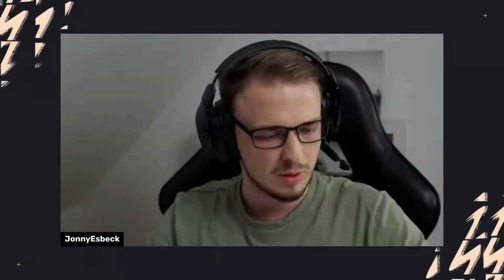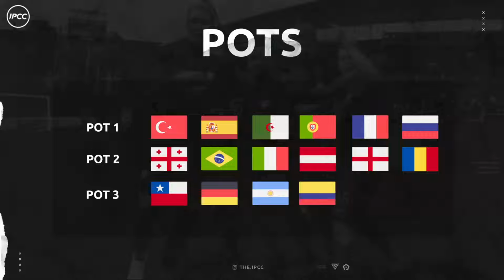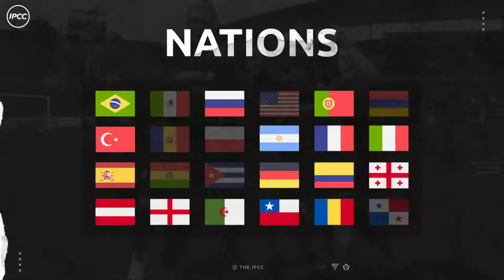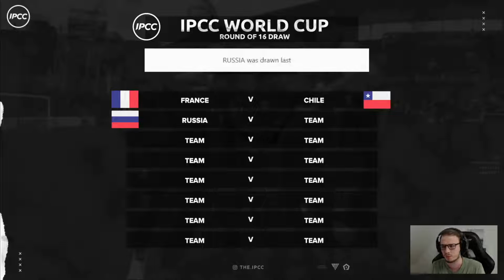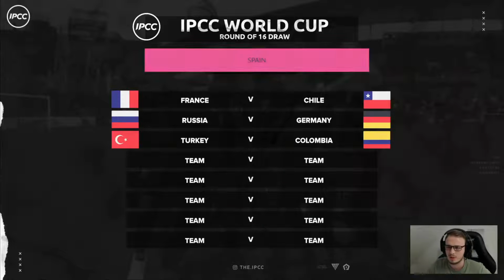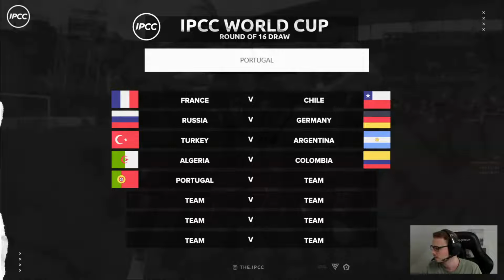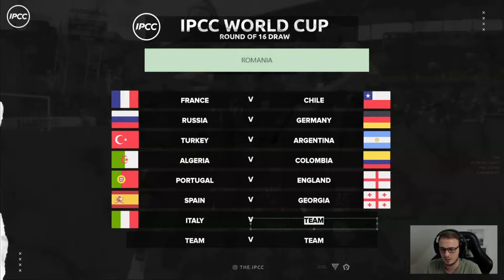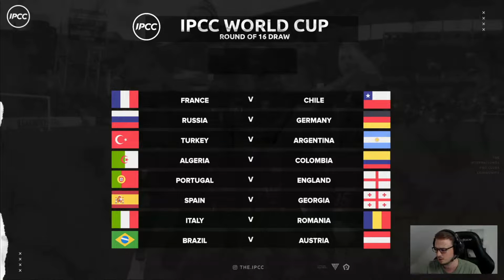IPCC World Cup 22 | Draw: Knockout stage | powered by esport-manager.com | !apollo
Late Night mit Team Germany gegen die Ballzauberer von der IPCC Brazil